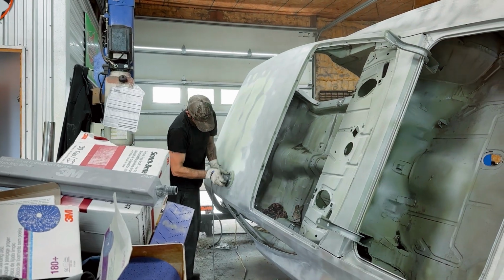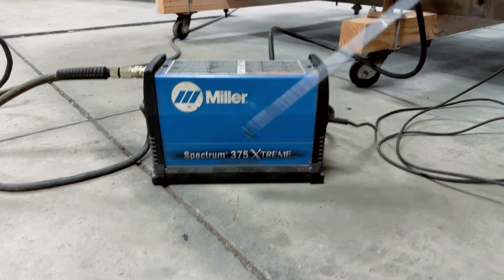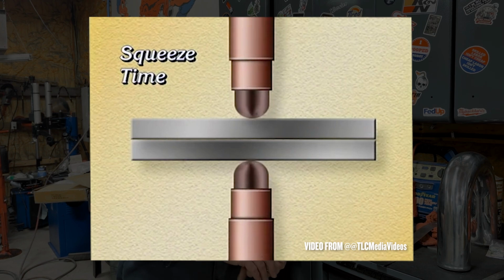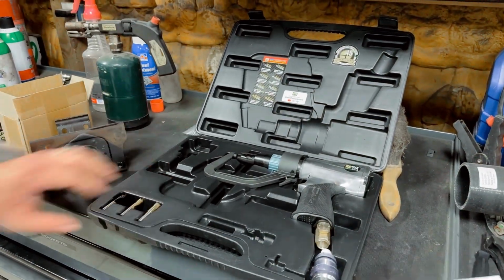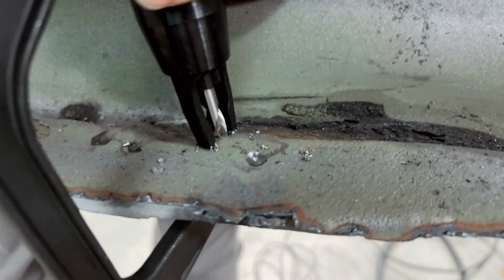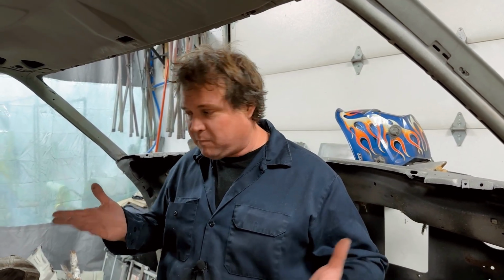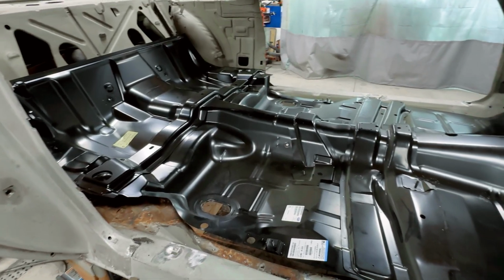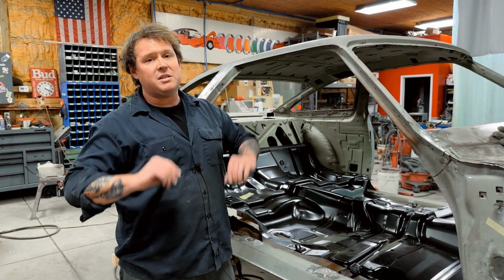We show you how to replace a 76 Cutlass floor pan the right way!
Those of you that live in the rust belt know how crusty and rusty these old cars and trucks can be after years of winter road salt taking it toll on the underside, fender wells, and pretty much anywhere else salt and road grime get trapped. It can and will destroy everything. Chaz's 1976 Oldsmobile Cutlass is no exception. After spending its life in Michigan the floorboards looked more like the night sky than actual solid metal.  That was until now. Rather than just repair the bad spot, we have elected to install a complete one piece floor pan and trunk floor. Yes this is more expensive than just patching the existing  problems, but when done nobody will be none the wiser that is a replacement pan. So follow along as we take you through the process of removing and installing a complete floor assembly.

Parts-Tools-Supplies

Filmed and edited by Ed Blankenship
We are a participant in the  Amazon Associates Program, an affiliate advertising program designed to provide a means for us to earn advertising fees by linking to Amazon.com and affiliated websites

The information provided by Covert’s is for general informational purposes only. All information is provided in good faith, however we make no representation or warranty of any kind, express or implied, regarding the accuracy, adequacy, validity, reliability, availability or completeness

Under no circumstance shall we have any liability to you for any loss or damage of any kind incurred as a result of the use or reliance on any information provided from our videos. Your use of our videos and your reliance on any information provided in our videos is solely at your own risk.